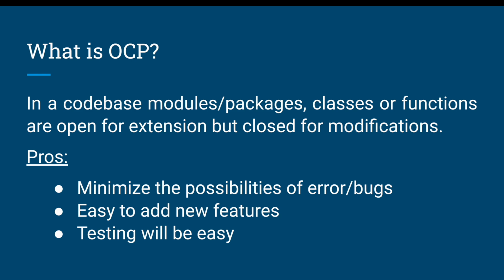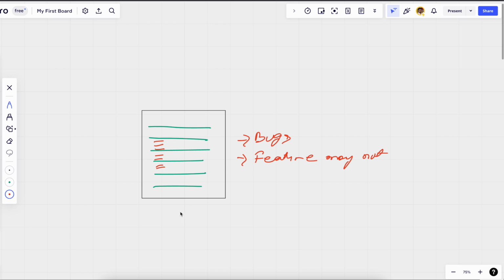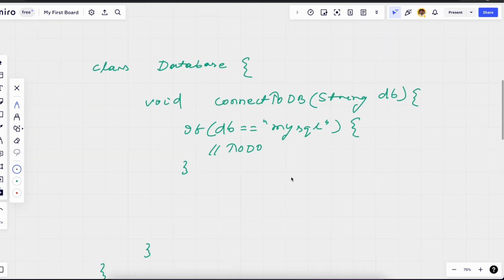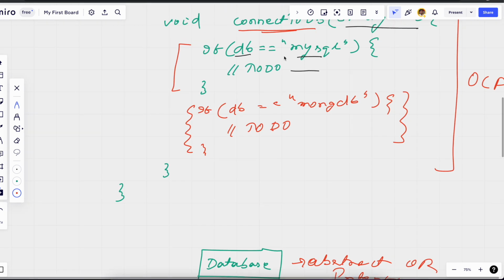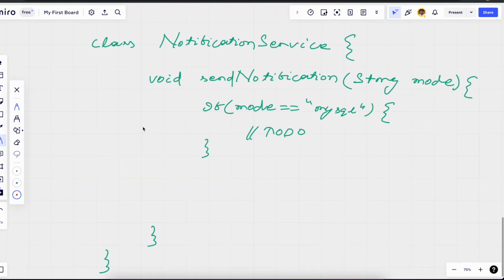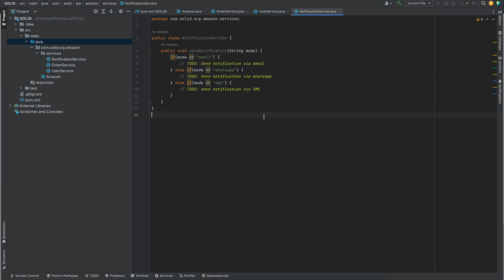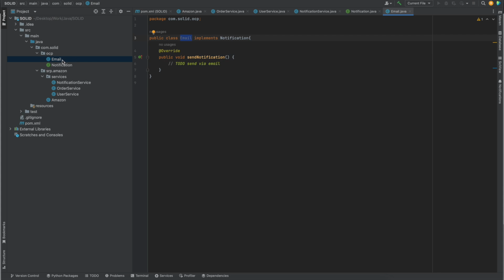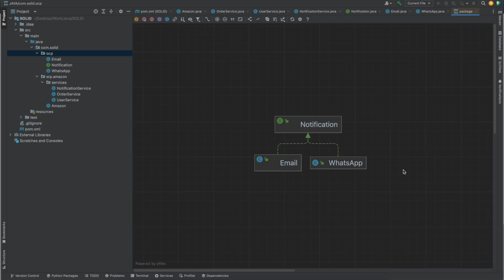Open-Closed Principle With Simple Example | OCP | SOLID Design Principles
Explained OCP With Simple Example.
The open–closed principle states "software entities should be open for extension, but closed for modification"

0:00 - intro to OCP
0:35 - What is OCP
3:19 - OCP Explained with Example
8:06 - OCP explained with practical example